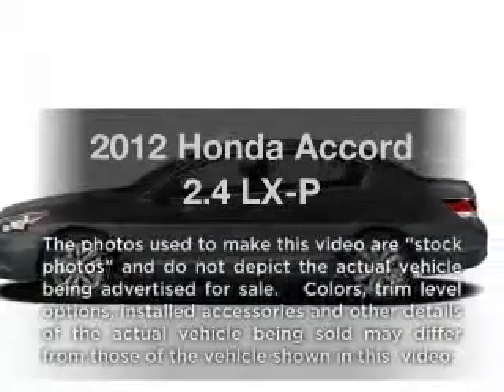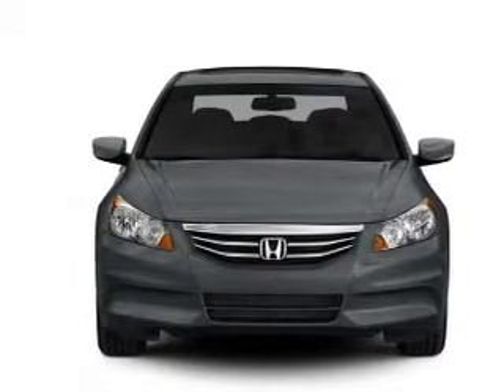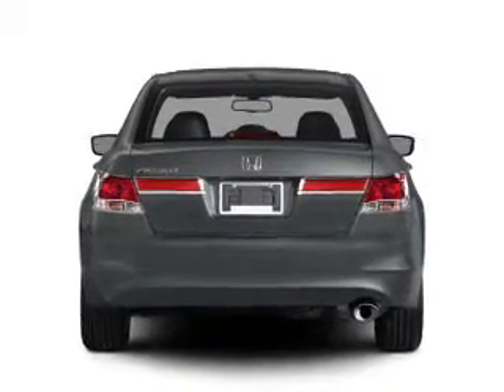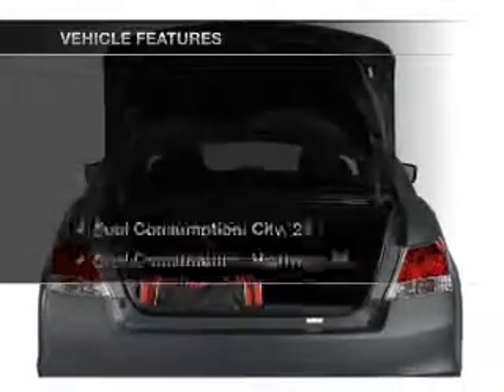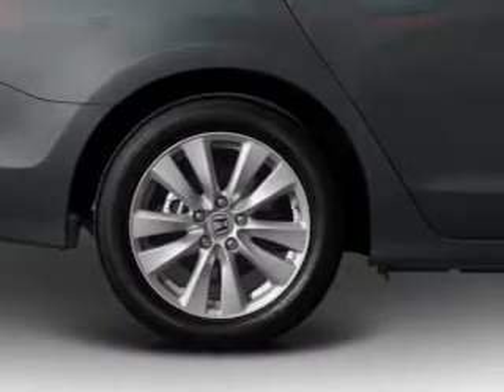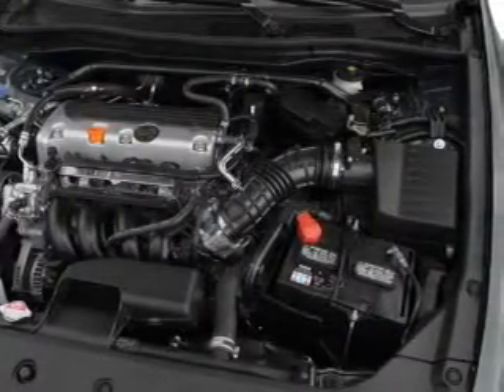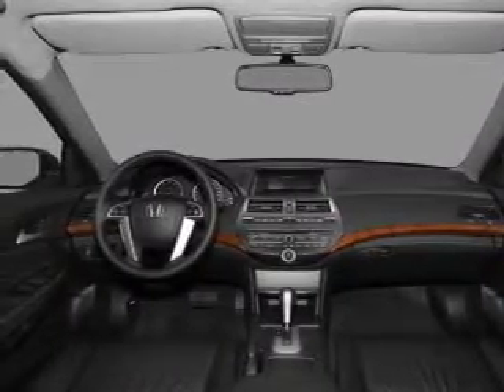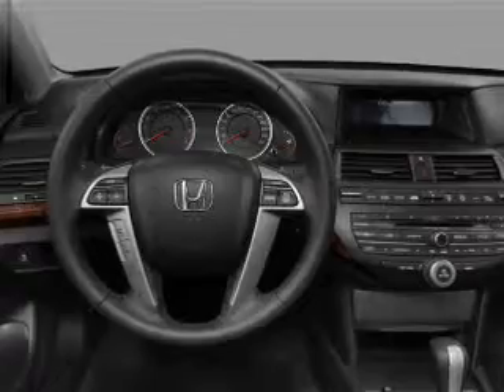2012 Honda Accord - Old Bridge NJ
Year: 2012
Make: Honda
Model: Accord
Trim: 2.4 LX-P
Engine: 2.4 liter inline 4 cylinder 16 valve
Transmission: 5-Speed Automatic
Color: Crystal Black
Mileage: 40
Address:
1101 US highway 9